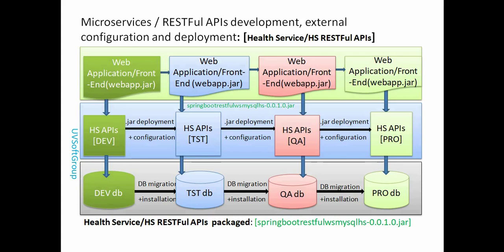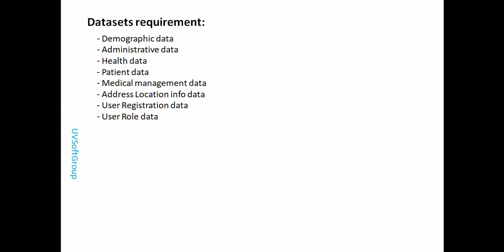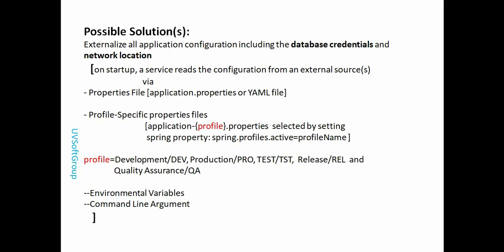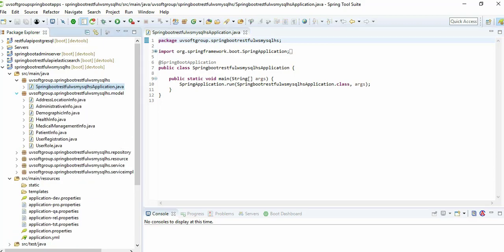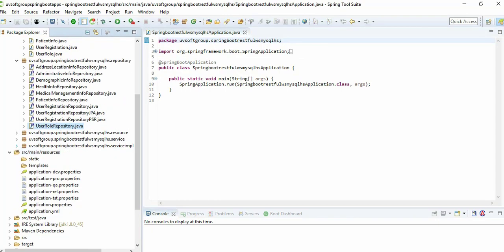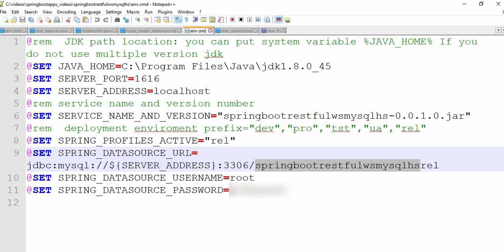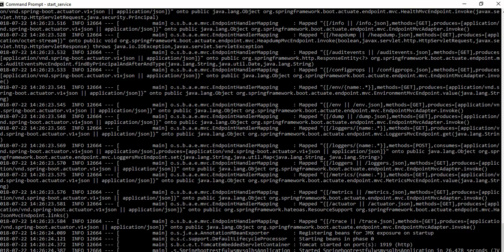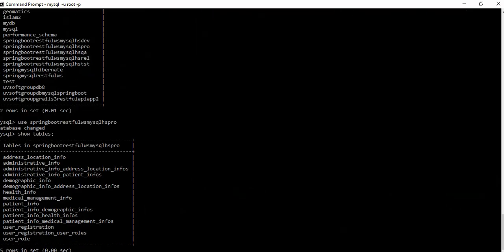24_0: MySQL | REST API | Web Services | Spring Boot | Custom APIs for CRUD operations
Hope this video will be interesting in Custom REST APIs or RESTFUL APIs or Microservices development base on MySQL SQL database, spring boot, and spring data to be helpful for those who are interested.
Technology & Tools used:
1.Eclipse IDE
2.Java 8+, Spring Boot, and Google Postman(REST APIs Client Testing)
3.Spring boot DevTool and Actuator  tools
4.Micrometer, Prometheus, and Grafana monitoring tools
5.Maven as a building tool
6.MySQL NoSQL database in-memory data structure
7.jar based packaging(springbootrestfulwshs-0.0.0.1.jar)
8.External or client-side configuration & deployment(Development, Production, and Test) and Web GUI/UI testing
9.Spring Boot profiles & Application Profiles

- API design concept
- API development,configuration and deployment(dev,tst,qa,pro&rel env)
- spring boot profile based configuration and also deployment
- Environmental Variables, Command Line Argument and Programmatically Loading Configurations